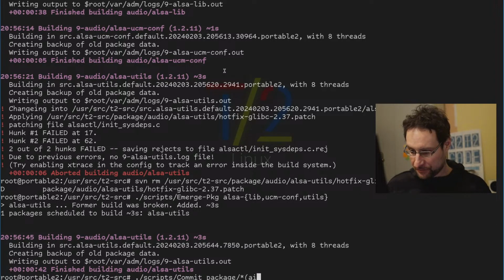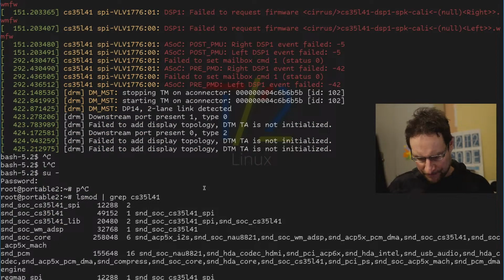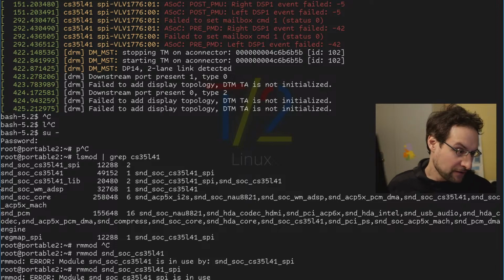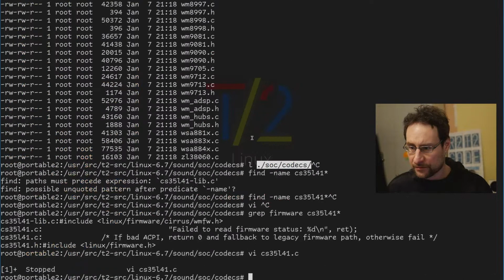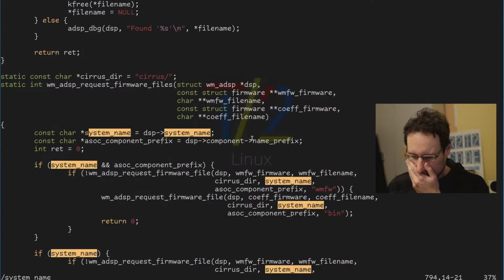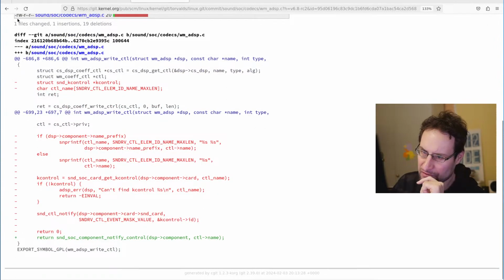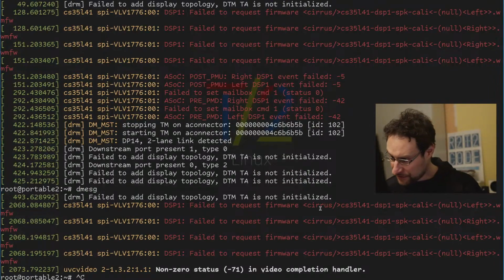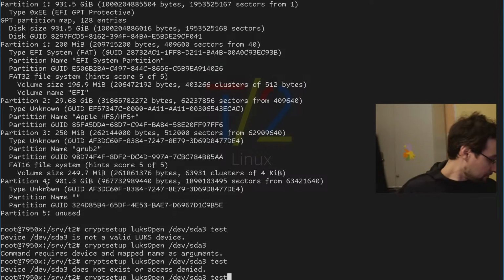Every SANE person would already have GIVEN UP! Steam Deck Linux ALSA Audio is STILL BROKEN!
0:00 Introduction
5:00 Demo
7:00 Q & A